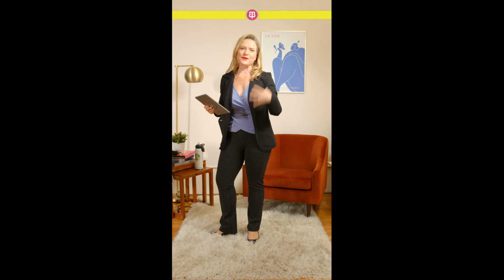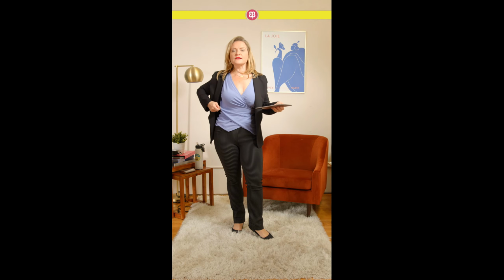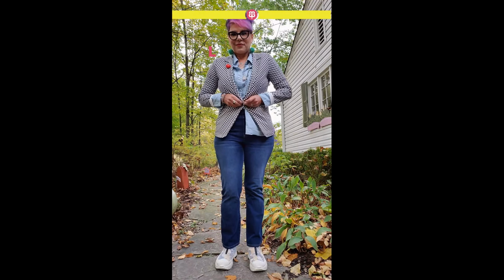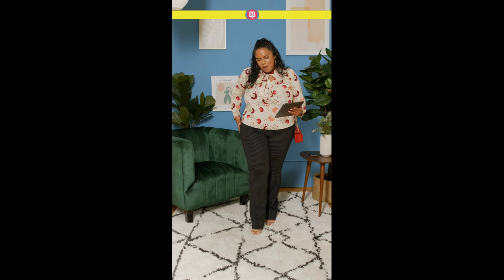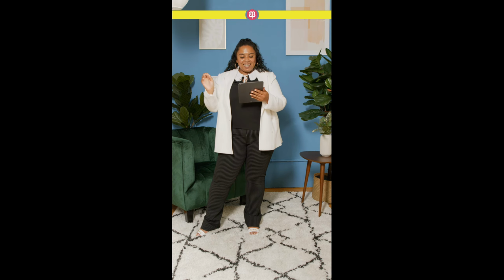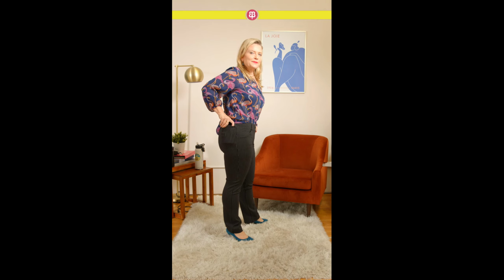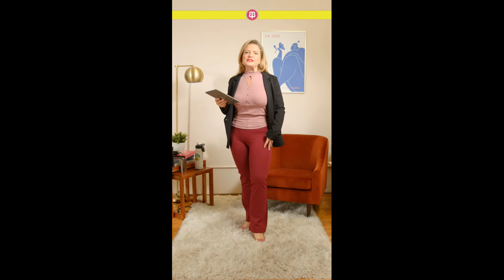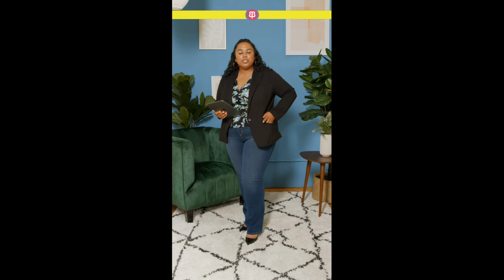Betabrand Live: Transcendent Beauty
Fall in love again with these classic Betabrand Blazers, now available in plus sizes!